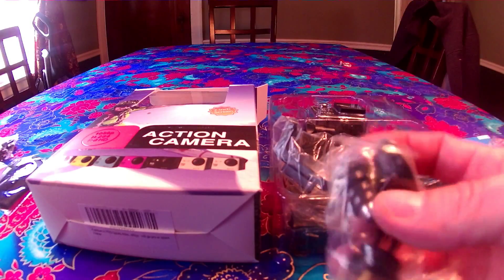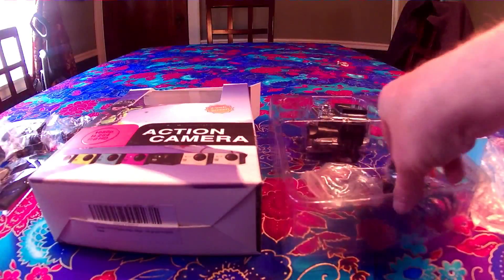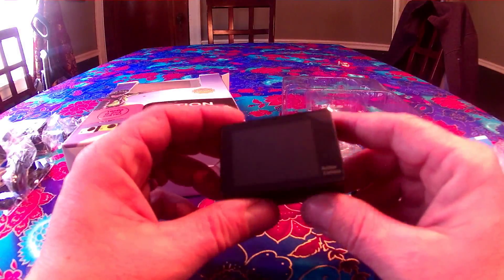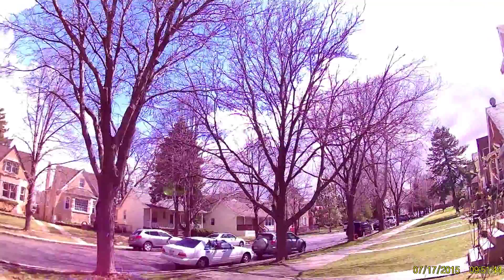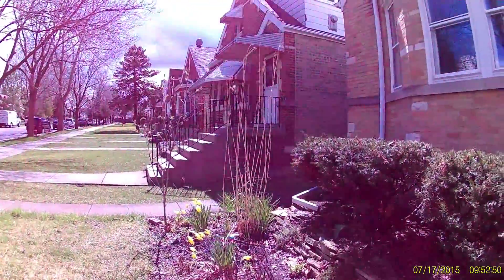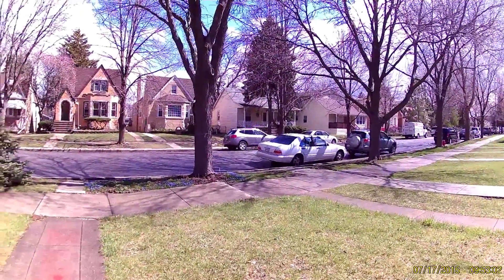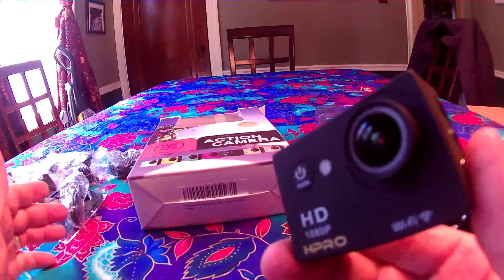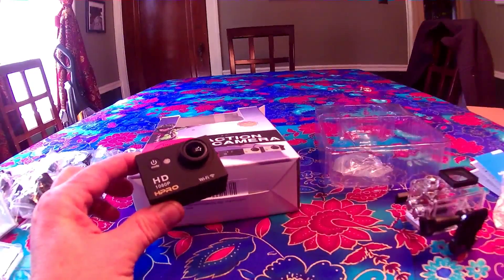Hpro 1080p Waterproof Action cam Review. Go Pro knock off!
Here i am going to review a Cheap Action camera(Go Pro knockoff)
It performs very well! It is equipped with a 2 inch Lcd Screen and numerous mounting hardware.
the waterproof case proved to work as described.
Overall i was pleased with my 54.00  dollar investment.